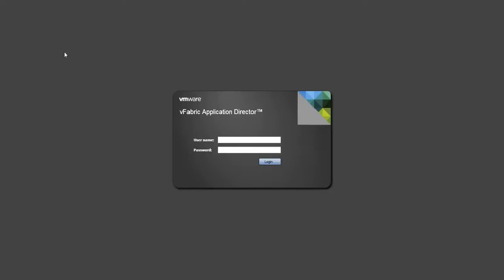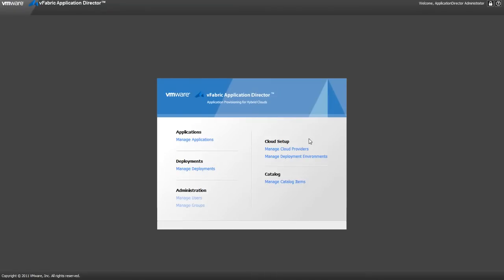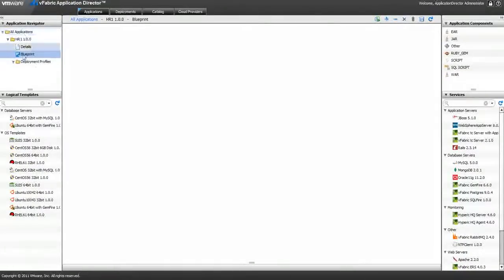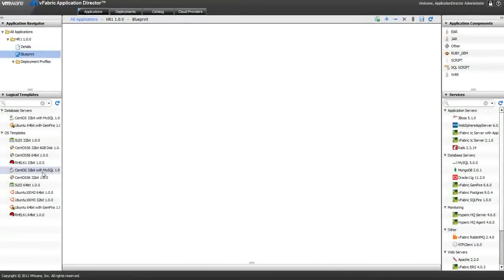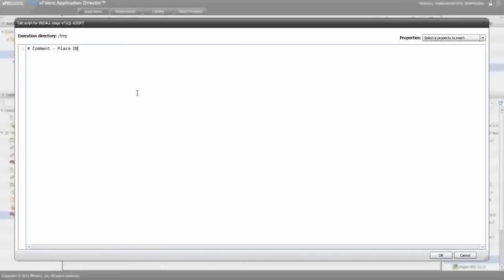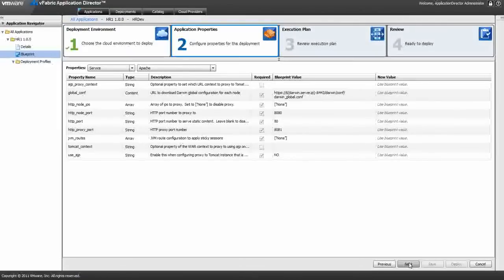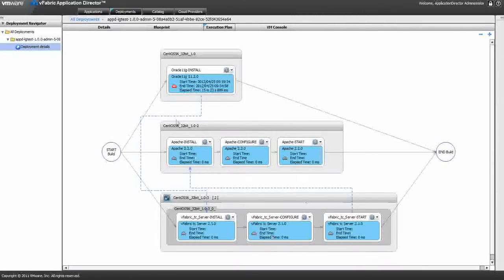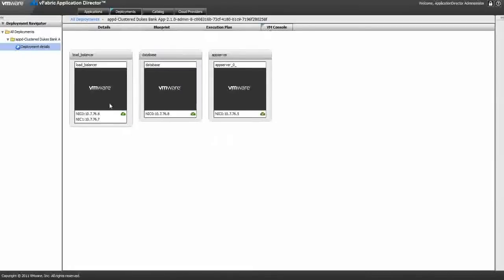vFabricAppD FullAudio Short 10 min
This is a relatively short 10 minute demo video on VMware's vFabric Application Director (vFAppD)1.0.  This offers a new paradigm for managing applications in a cloud.  Historically Cloud Computing has focused on provisioning and automation, but has done it through very static and inflexible ways.  This made it hard to support different Cloud environments and also hard to update or change parts of our application without building a whole new configuration.  With vFAppD the application owner or developer can build light weight blueprints of an application architecture and easily deploy them again and again.  Because they're just blueprints they're easy to change, very modular and can even be used to facilitate patching and code changes.  Watch this video to get an idea of how VMware's Next Gen PaaS is revolutionizing how we manage our Cloud Environments.